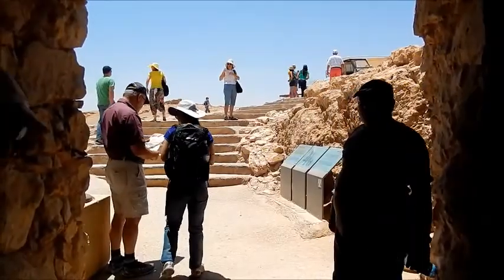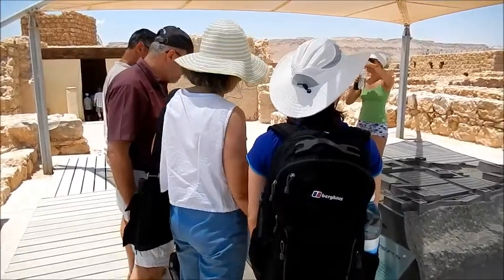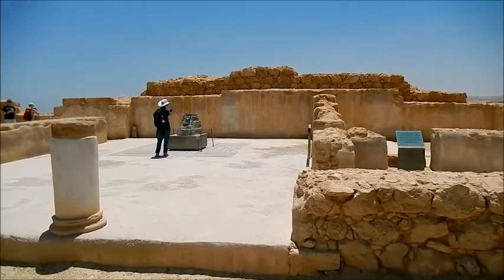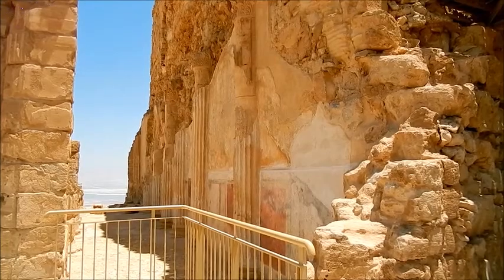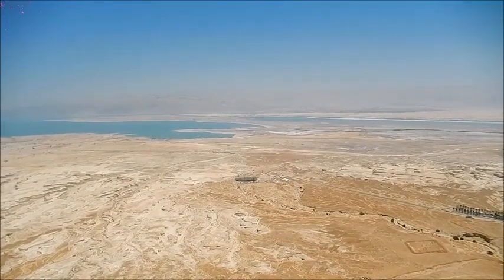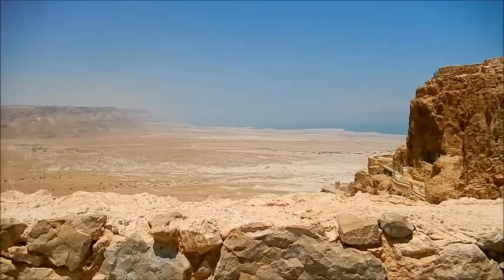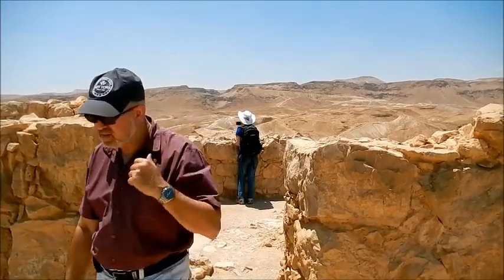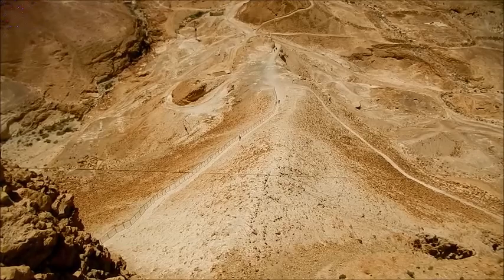Masada: The Mountaintop Fortress in Israel Overlooking the Dead Sea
Masada was built by Herod the Great as a winter palace and as a place of refuge.  Following the Bar Kochba rebellion, it became the home of about 900 Jewish people who were attempting to escape enslavement by the Romans.  It took the Romans more than 2 years to breach the fortress only to discover that all of the Jewish people had committed suicide rather than submit to the Romans.